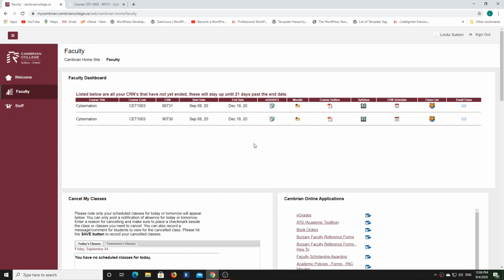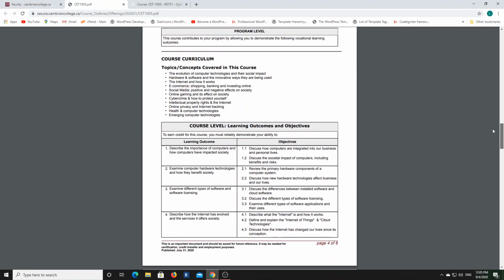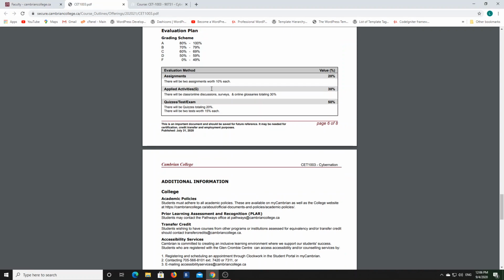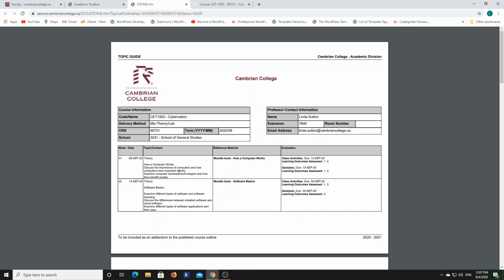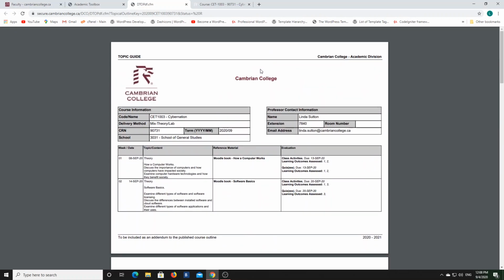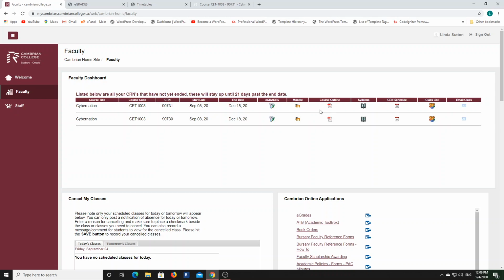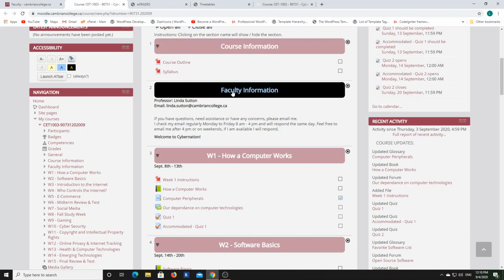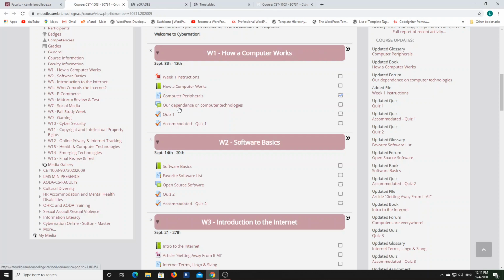Welcome to Cybernation!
Cybernation online course - How to access your Moodle course, view your outline, syllabus, and e-grades. Overview of the course.